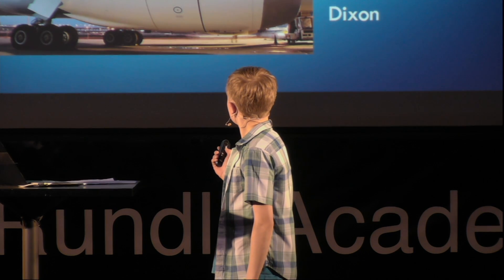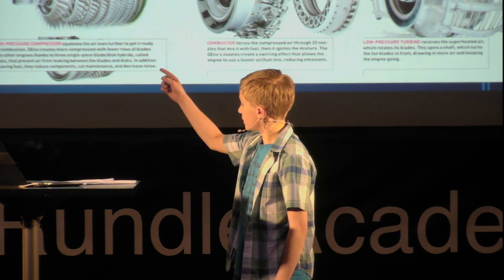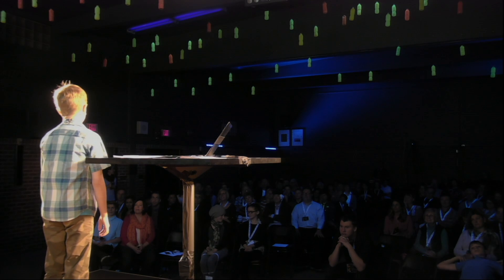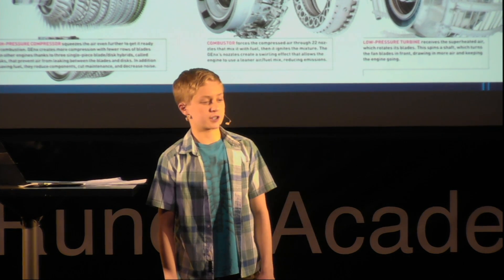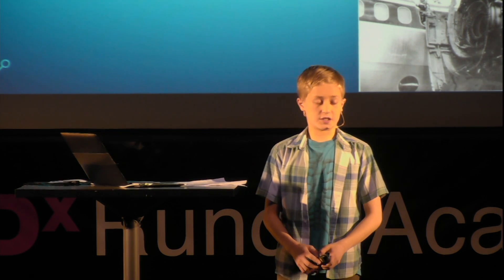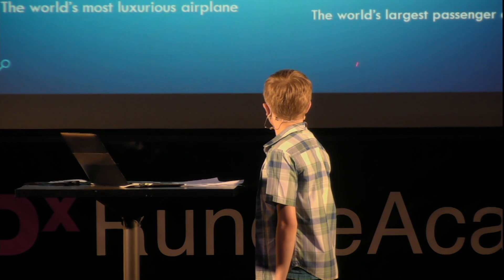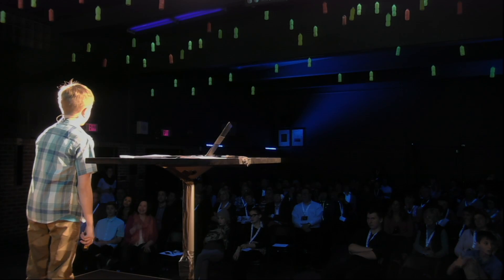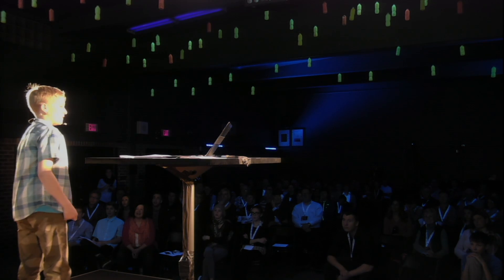The Best Engine of All Time | Mathew Dixon | TEDxRundleAcademy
General Electric's GENX engine is a feat of engineering prowess. In this short, charming talk, young Mathew Dixon explains why this engine is remarkable. However, it is his musings upon the importance of innovation that make this talk captivating.

Mathew Dixon is a grade 6 student who is fascinated by innovation, engineering and airplanes. He wants us to all know that impossible is not in his vocabulary.